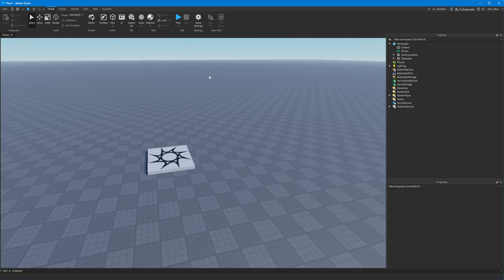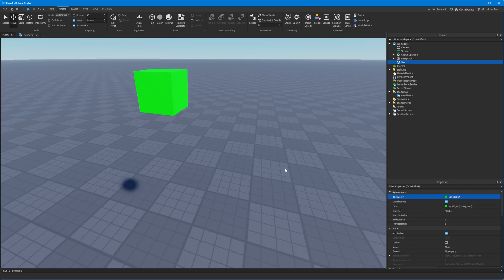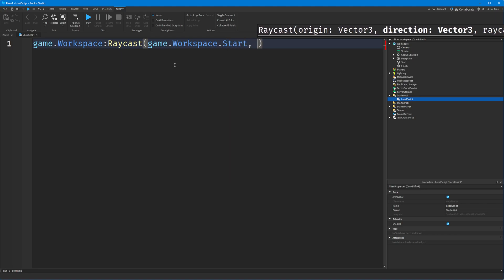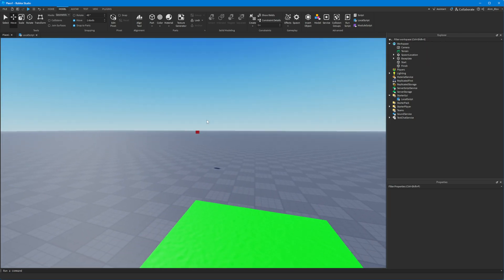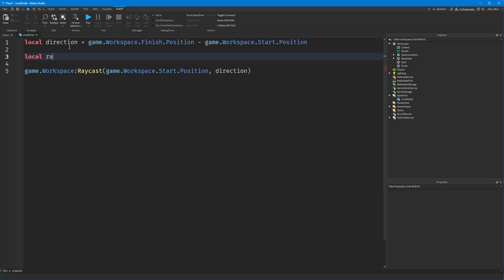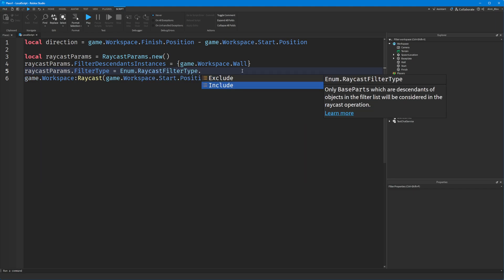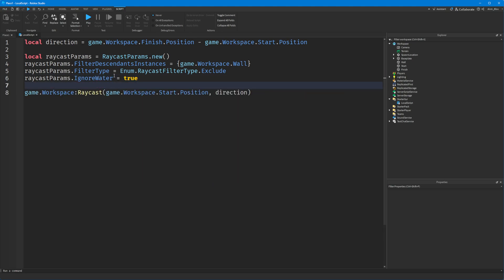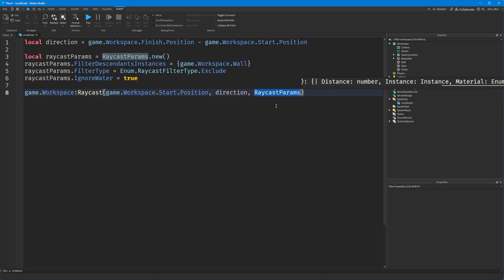Raycasting - Roblox Scripting Tutorial